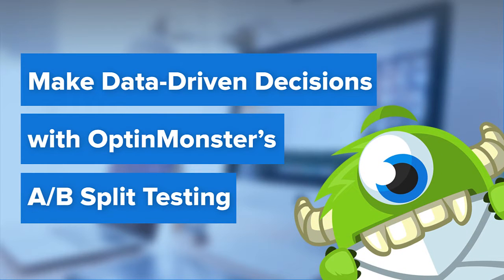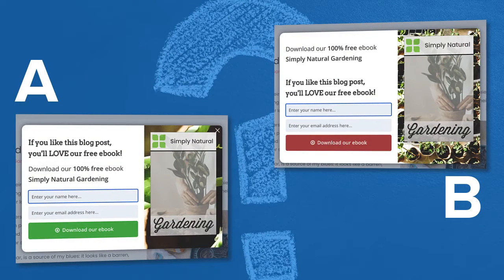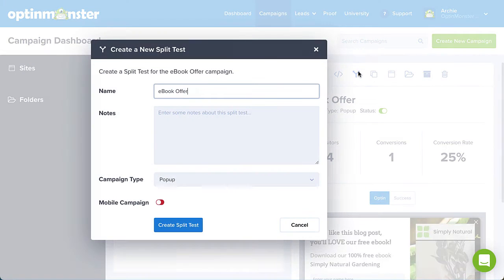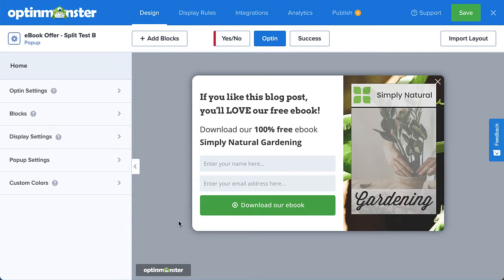Make Data Driven Decisions with OptinMonster's A/B Split Testing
➤  Special Discount
For our discount, use code: OMVIDEOS

To run an effective marketing campaign, you need to know what works. That's why OptinMonster built A/B testing right into our app. You can split-test any campaign to eliminate the guesswork and make data-driven decisions on what works best.

➤ GET FREE TRAINING: Have you been thinking of using OptinMonster to grow your business, but you’re unsure where to start, and you're scared of wasting time on the wrong steps? Let us be your guide! We’ll show you the right steps on how to boost customer acquisitions and generate more leads.